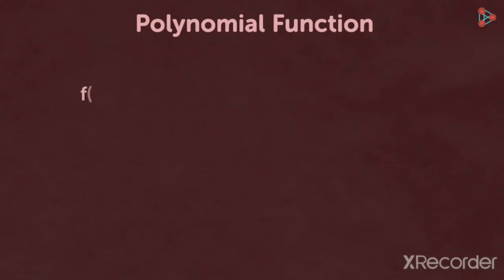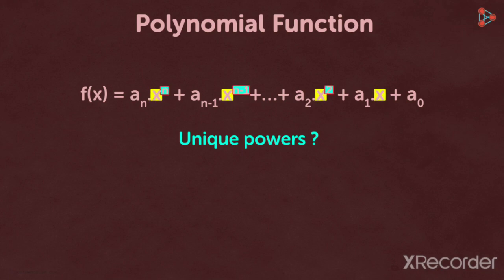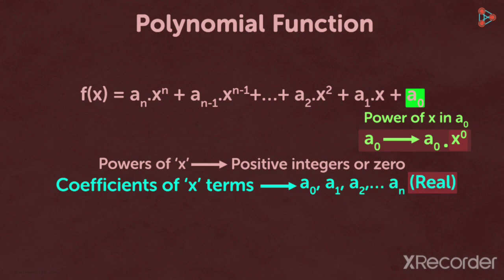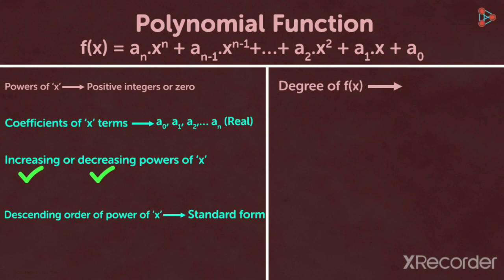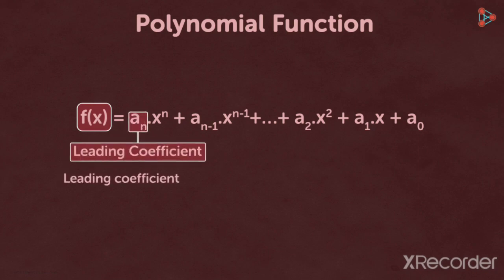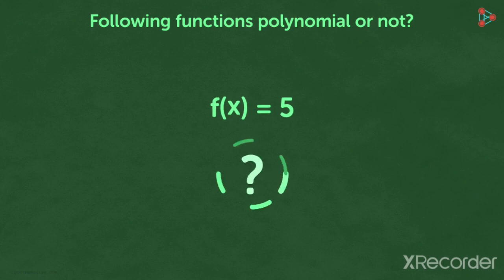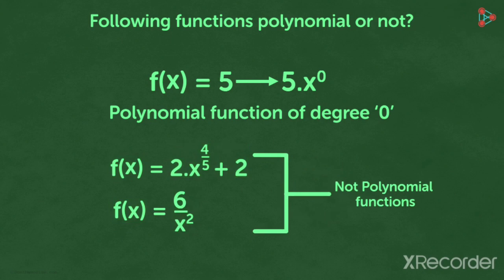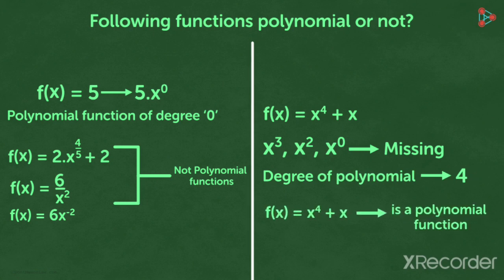Chapter 2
Introduction (Polynomial functions)